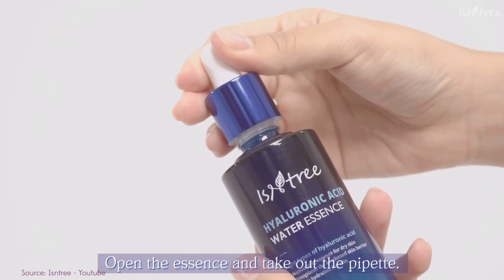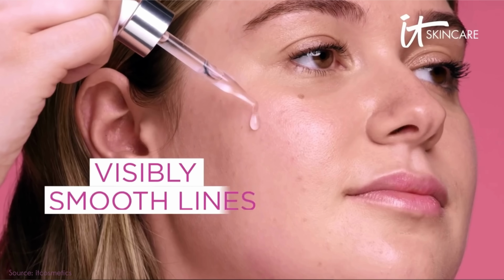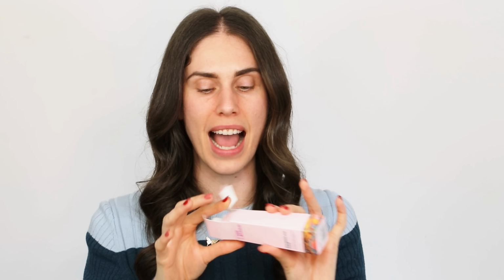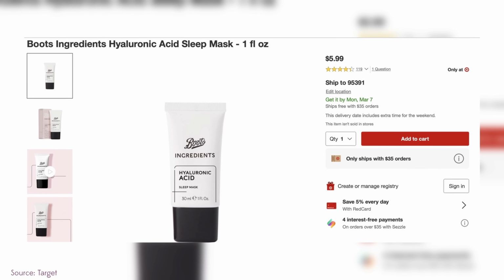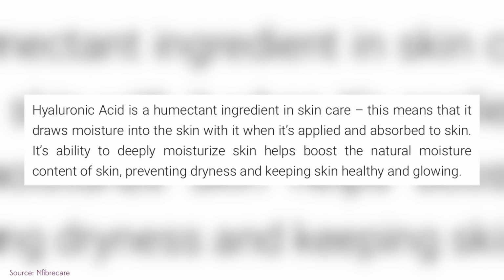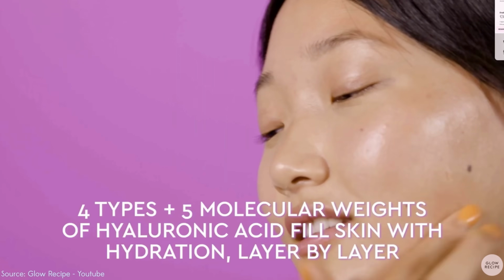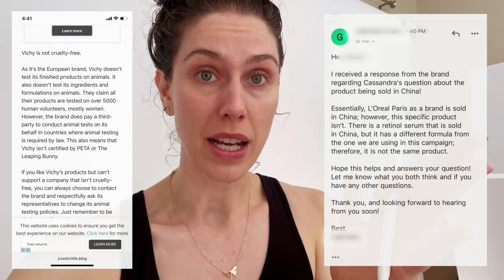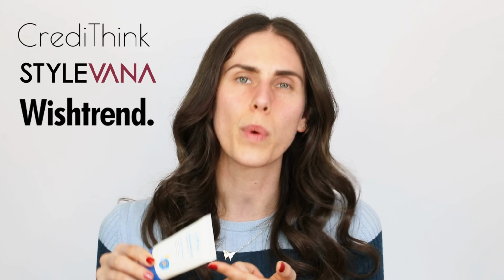15 Best and Worst Hyaluronic Acid Products and How They Work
Products Mentioned!!!👇💦
e.l.f. Cosmetics Holy Hydration! Face Cream SPF 30
e.l.f. Holy Hydration! Hydro-Gel Moisturizer

Join our Inspirational Beauty Community by posting videos or photos with the Hashtags

🔴 Although I have over 1000 videos on skincare and acne I realized sometimes it's still hard for people to remember which acne products I recommend, vs those that I think are a waste of money! I decided to create this helpful skincare list of breakout and other skin products that are acne-safe, that I personally recommend and put them all in one place!